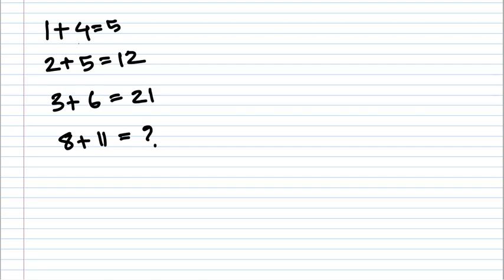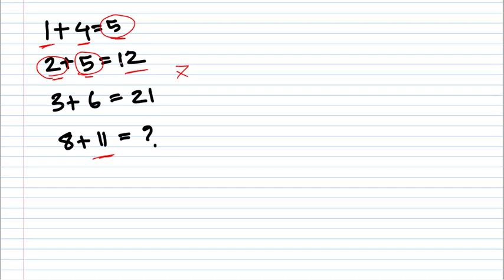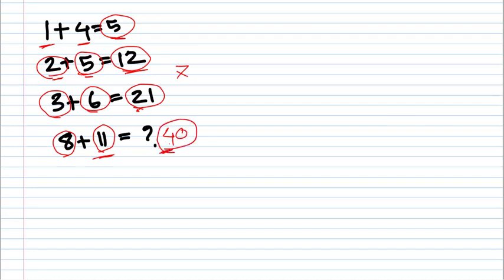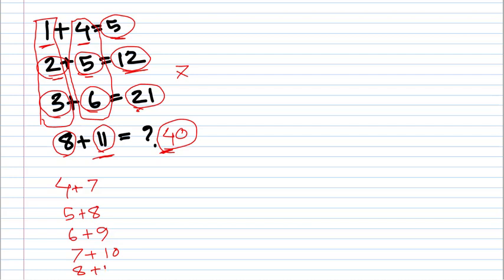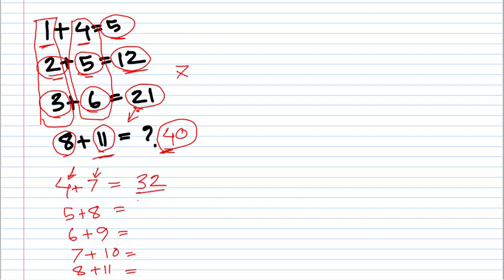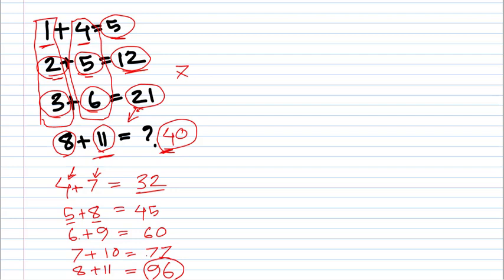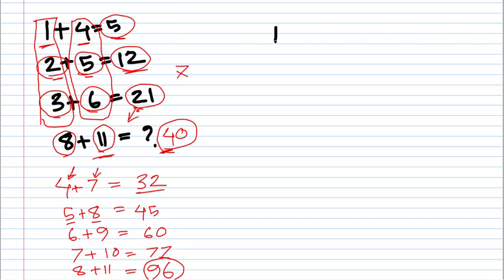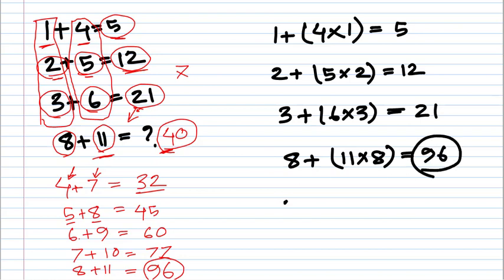The Viral 1 + 4 = 5 Puzzle || The Correct Answer Explained || Math Riddle || Confusing Math problem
The problem.
If 1 + 4 = 5,
2 + 5 = 12,
3 + 6 = 21,
then, 8 + 11 = ?
This video describes the correct answer with a logical explanation

math riddle 1+4=5 2+5=12 3+6=21 5+8=?